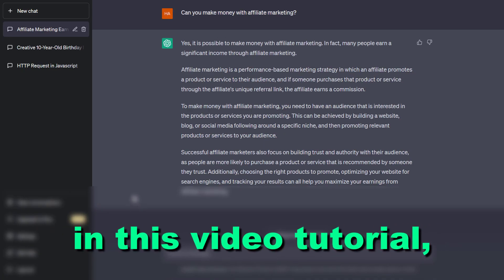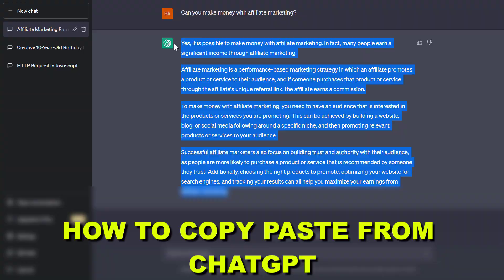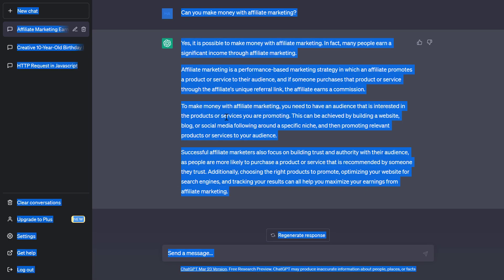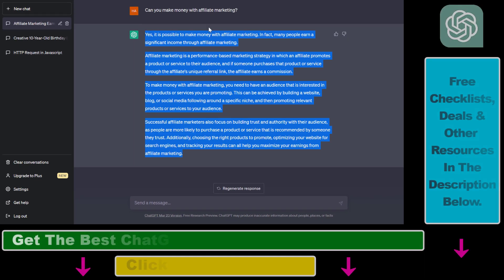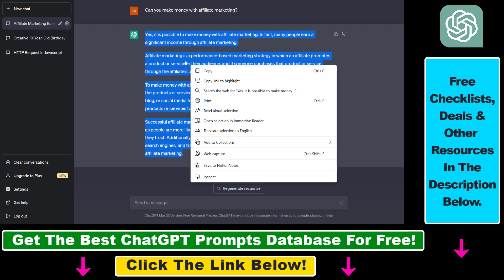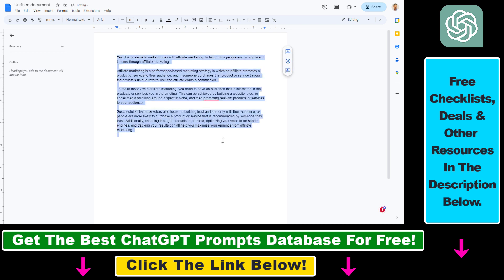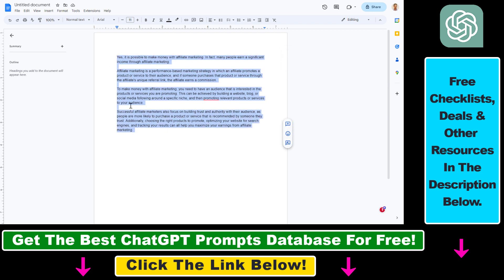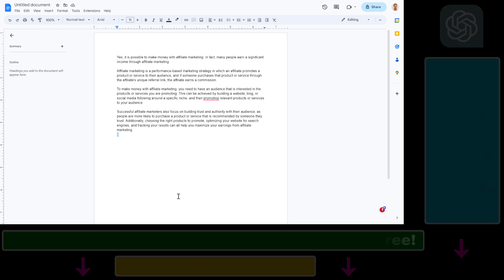How To Copy Paste From ChatGPT Without Background?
. - Learn how to copy paste from ChatGPT without background using this ChatGPT Chrome Extension.